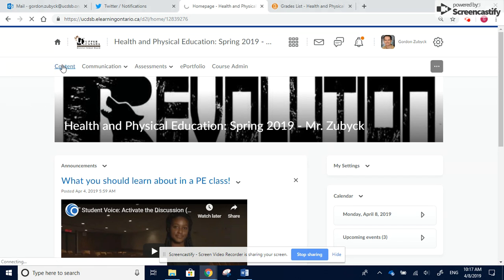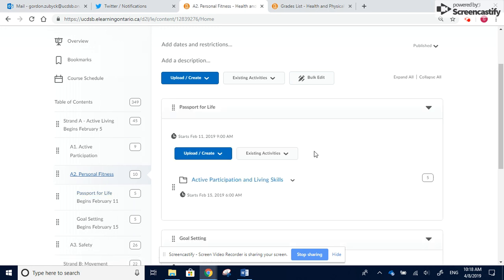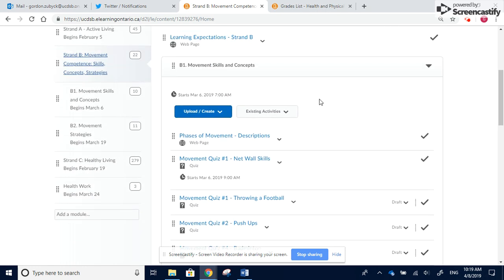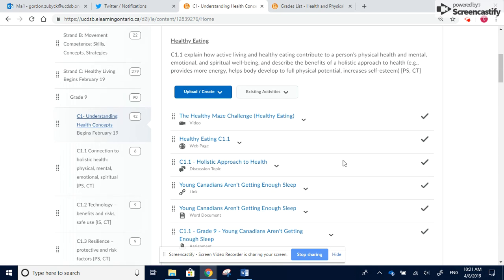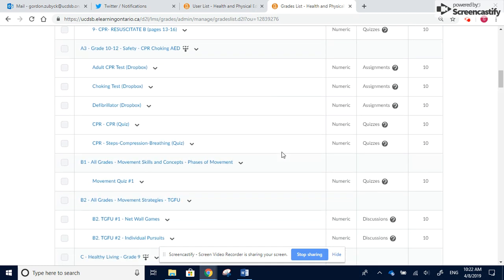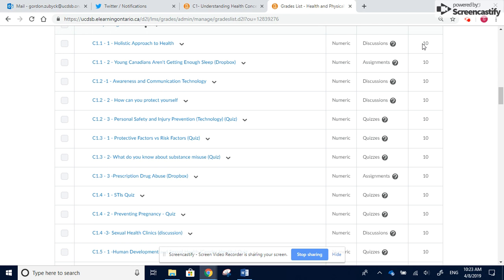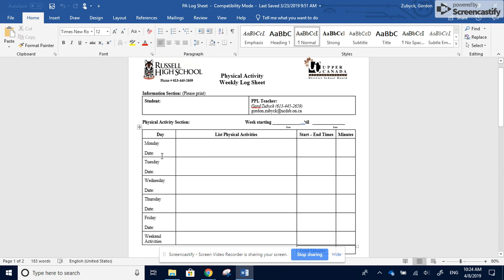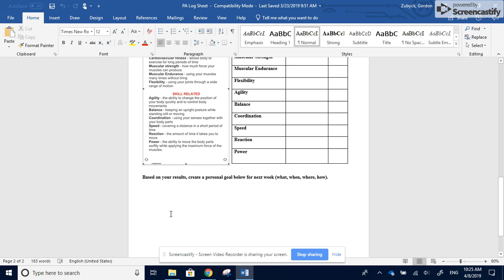Apr 8, 2019 10:25 AM